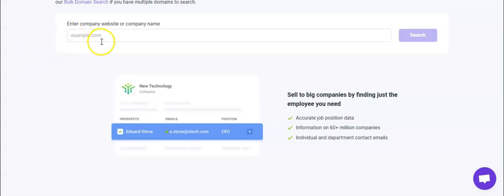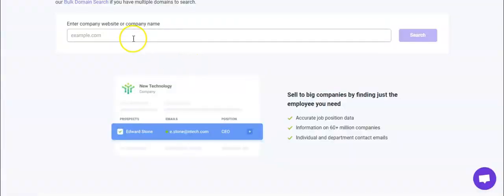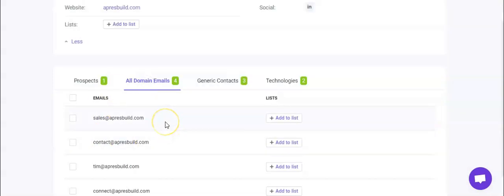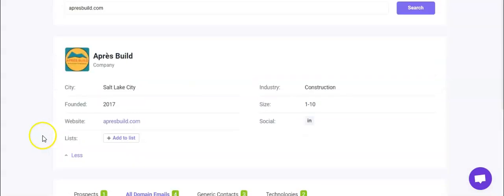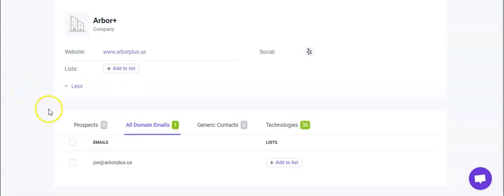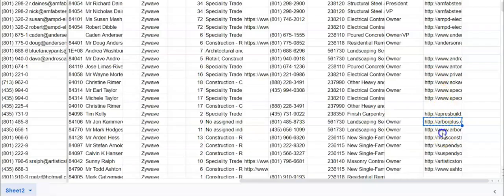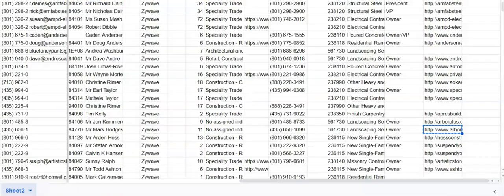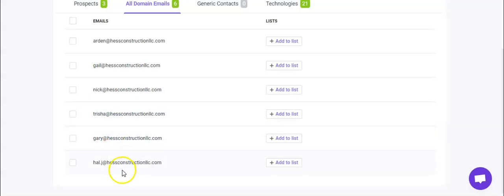Scraping Email Addresses with Ease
There is no need to sign up for a monthly subscription.